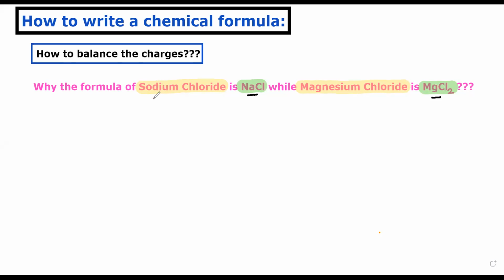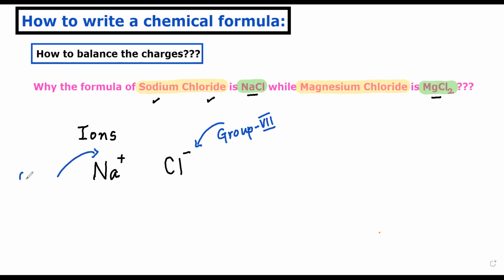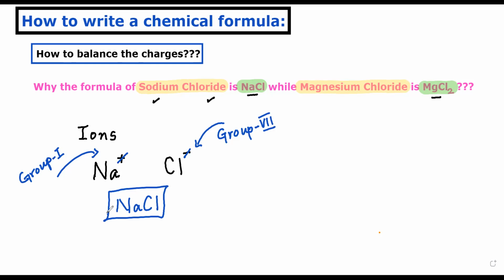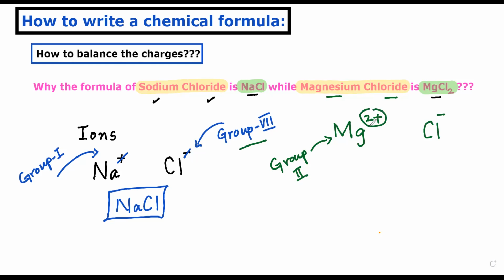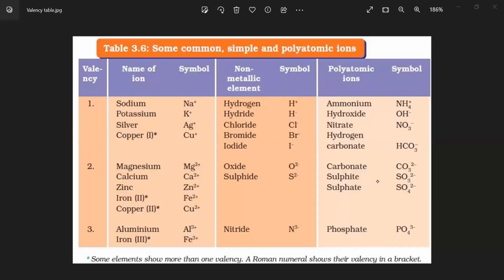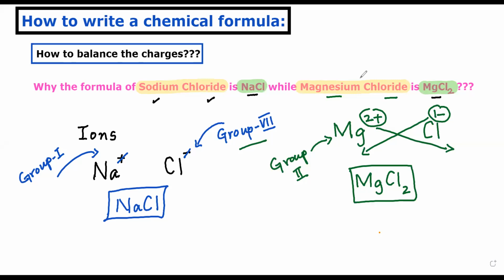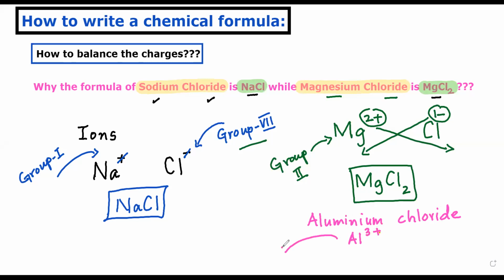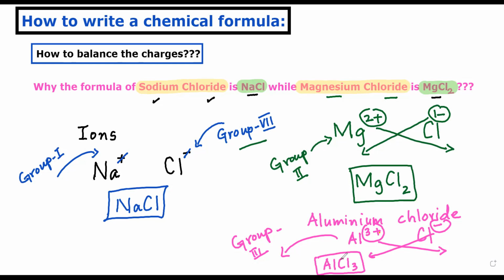How to write chemical formulas? Balancing charges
In this video, we will talk about how to balance the charges and write chemical formulas. There is a valency table also given to help understand the concept.